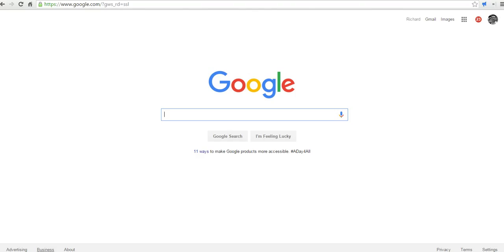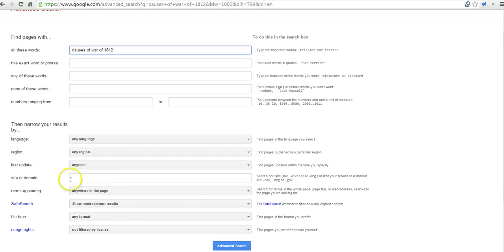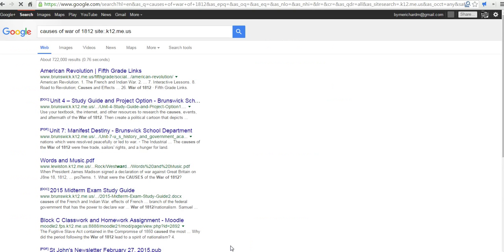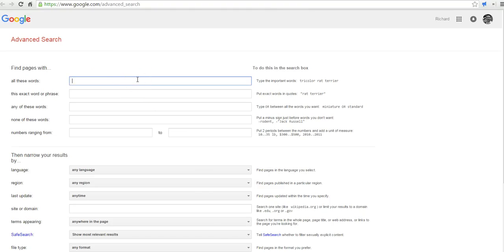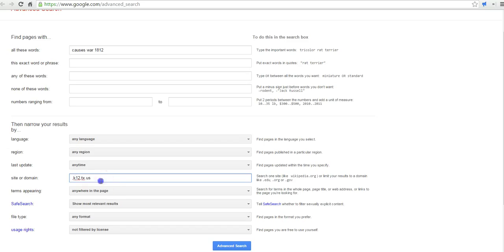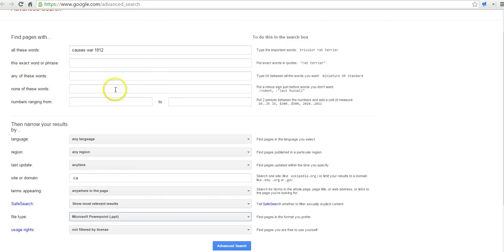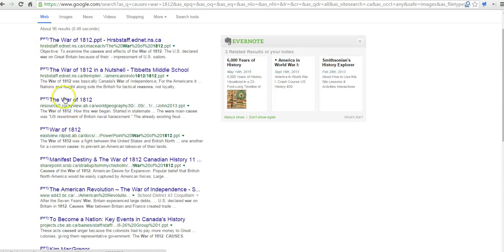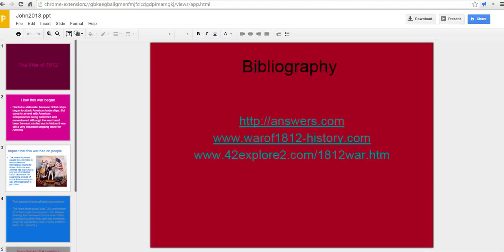How to Refine Google Searches by Top Level Domain